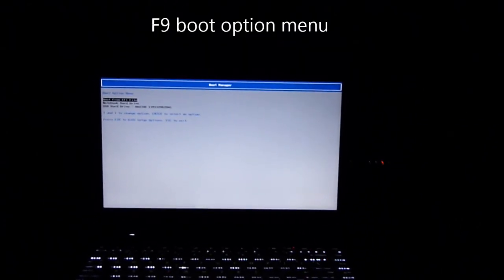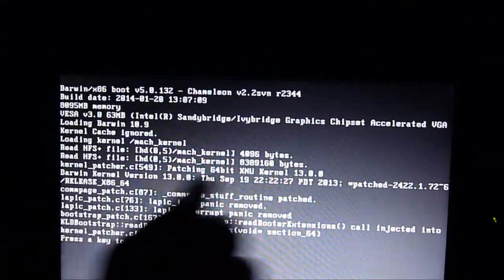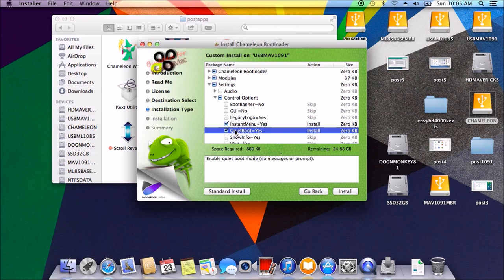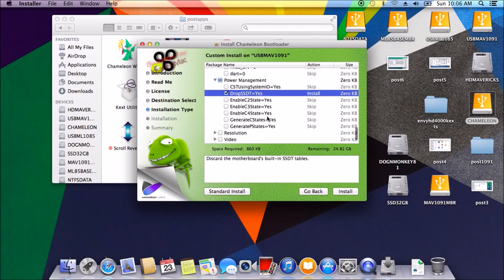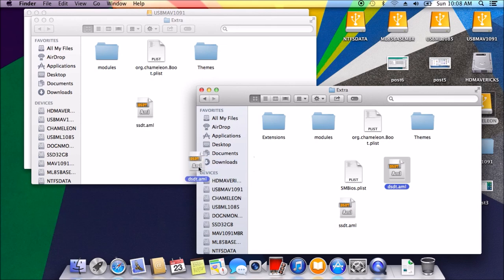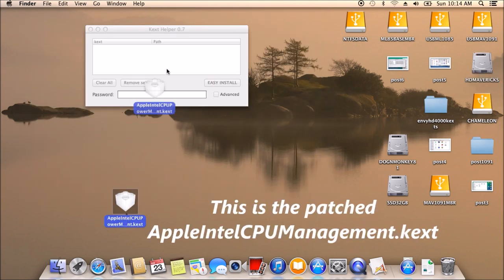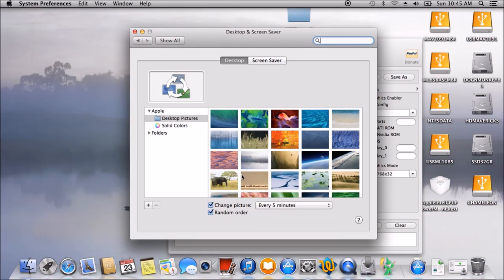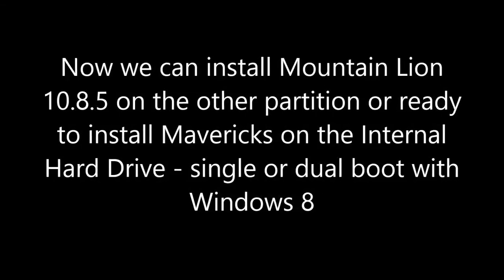Install Mavericks 10.9.1 To USB External Hard Drive On HP Envy 4 i5-3317u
prepare external usb hard drive